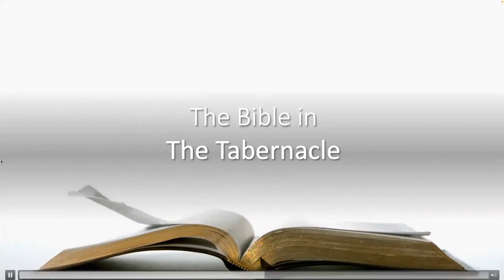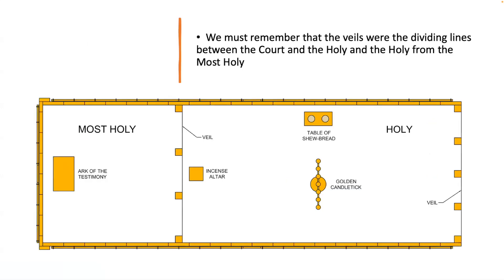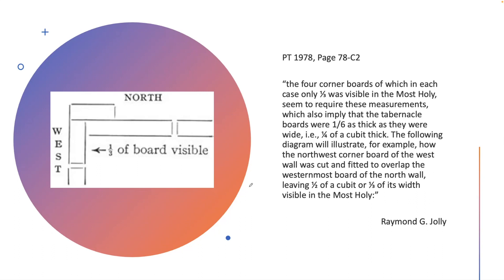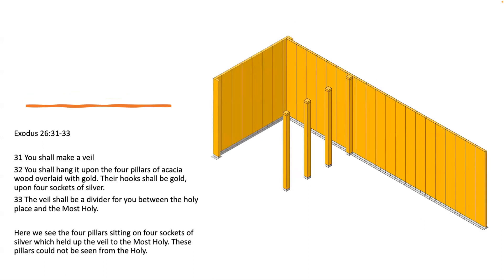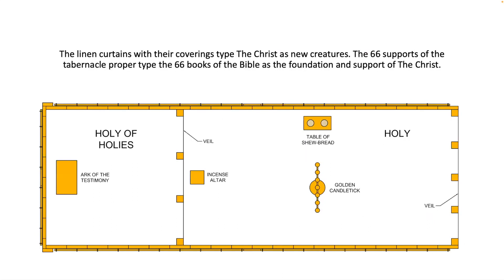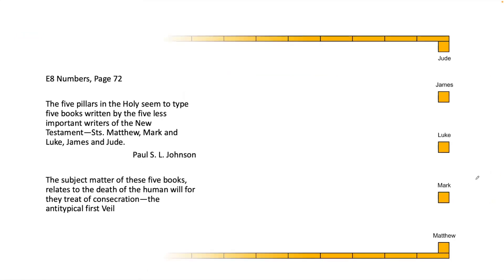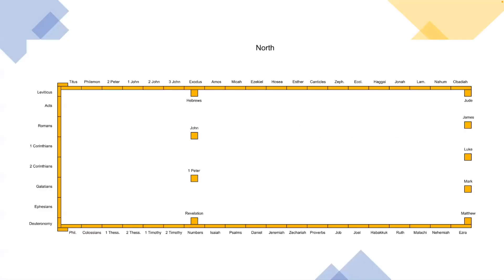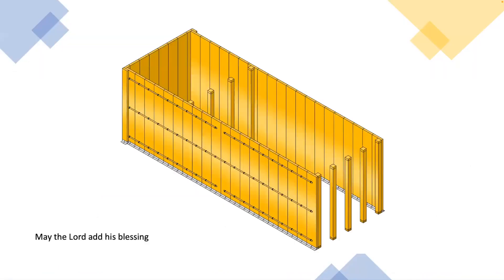Biblia w Przybytku - br. Ralph Grygiel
The Bible in the Tabernacle